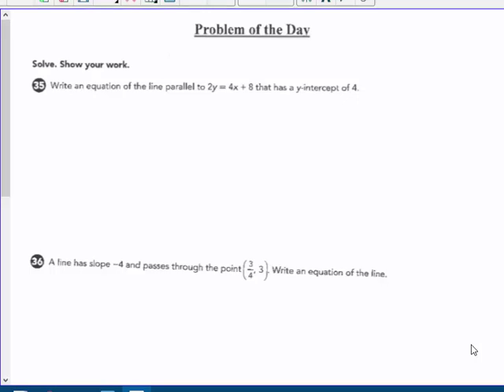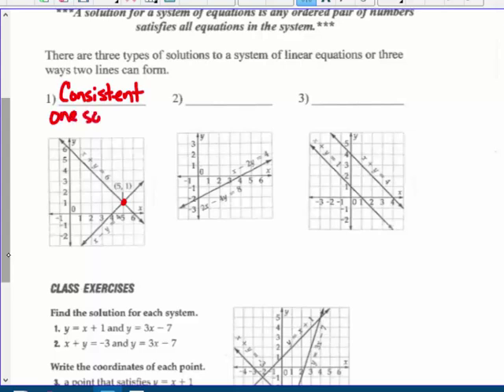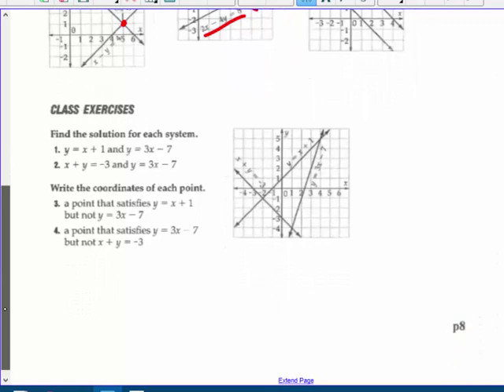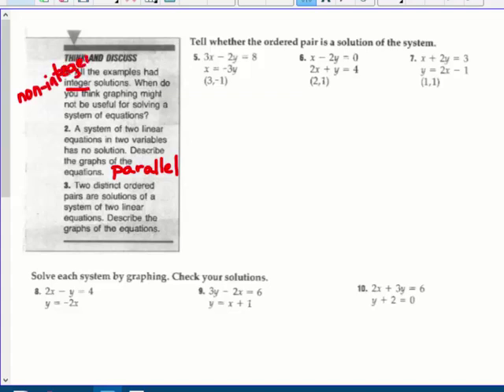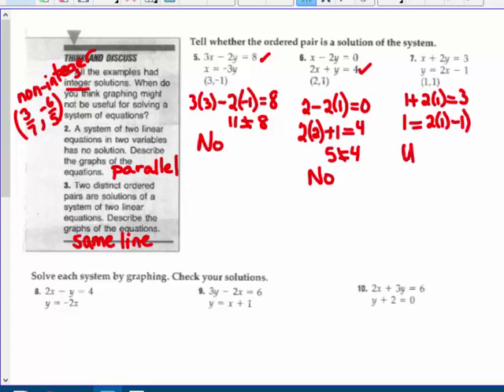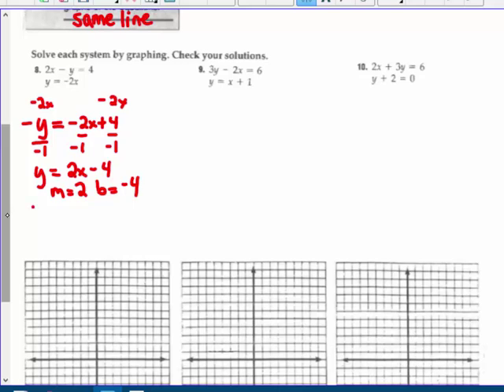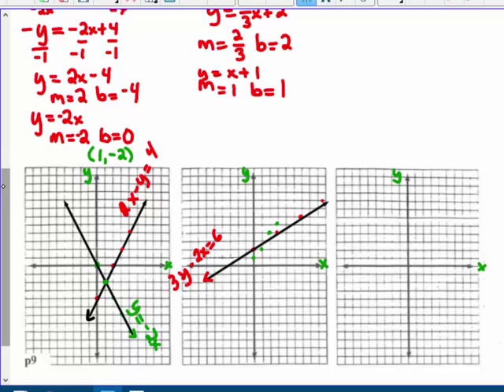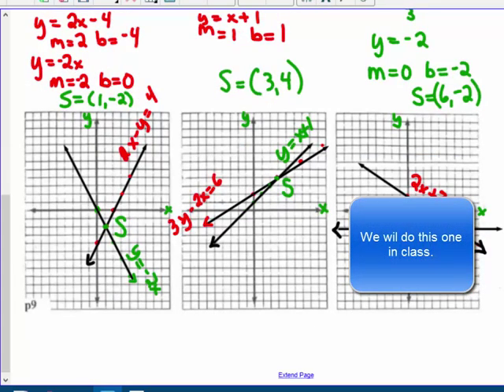Systems Graphically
Finding the solution to a system of equations on graph paper